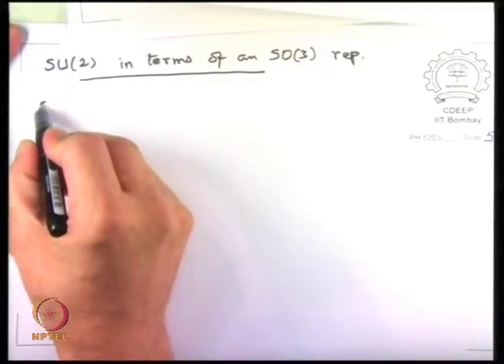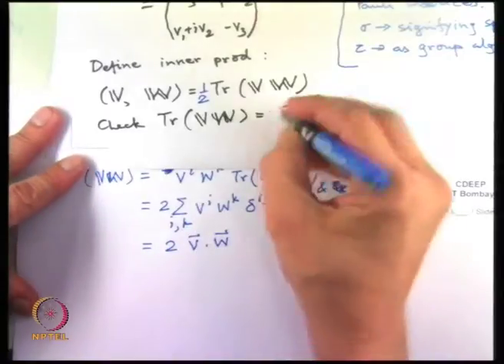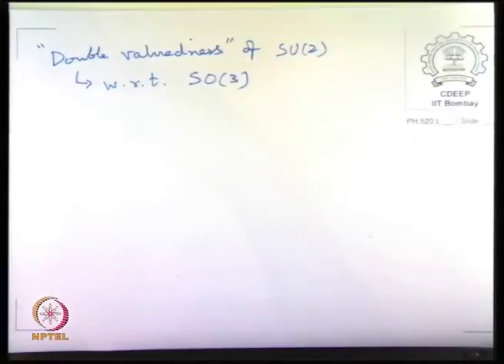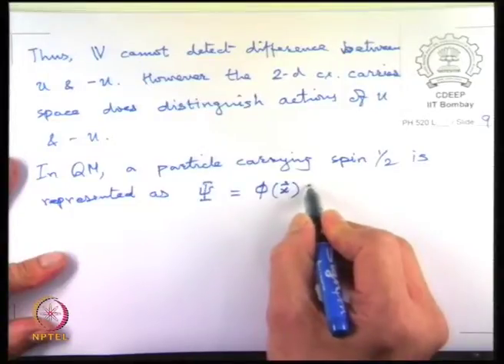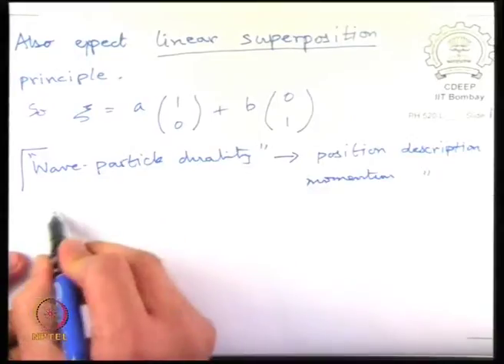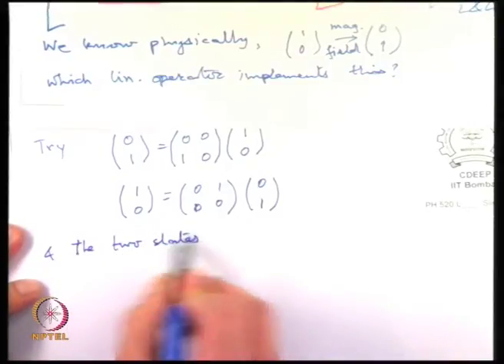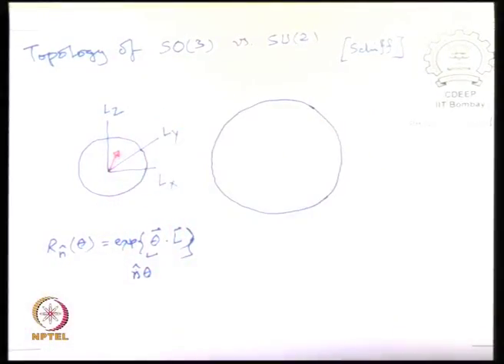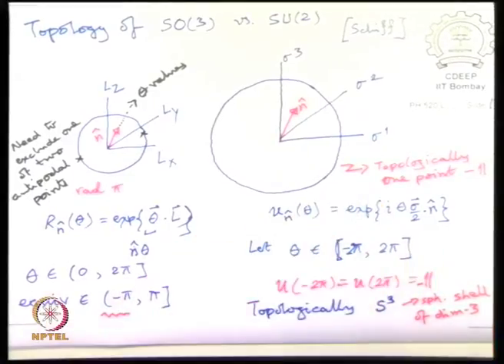Group algebras ; SO(3)-SU(2) Correspondence - II